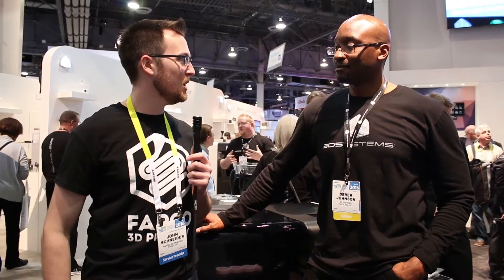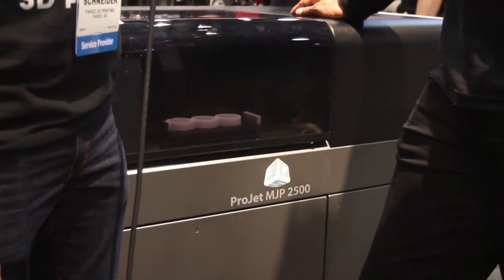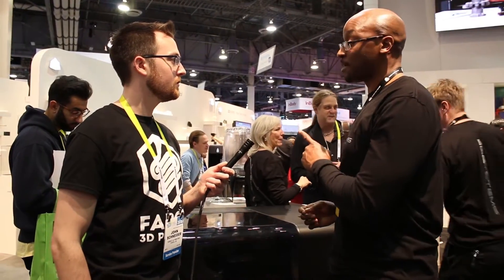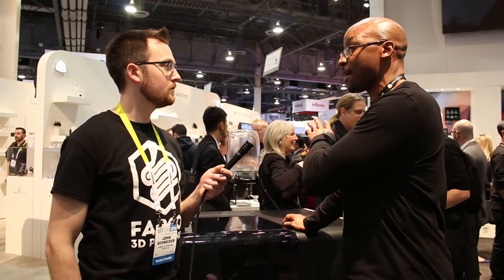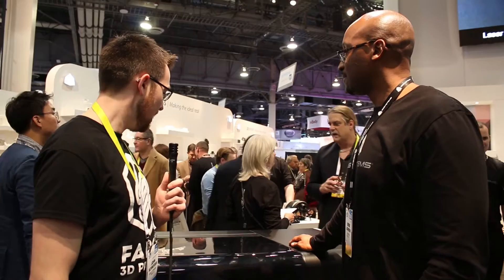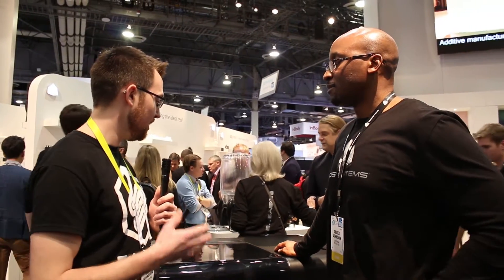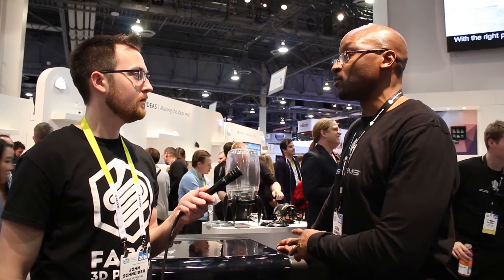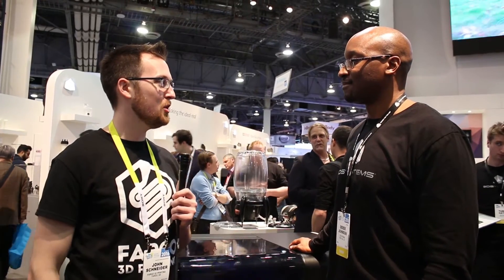Derek Johnson & the 3D Systems MJP Line at CES 2016 Including the MJP 2500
Derek Johnson is the Product manager for the MJP product line for 3D Systems. He covers 2 new printers and talks about elastomeric materials available for an existing printer.

First, he talked about the office friendly ProJet MJP 2500. It's currently in external beta and will be available soon. Its focus is ease of use and new post processing system.

Second is the MJP 3600: the flagship printer model. This is for the more advanced user.

Finally, we heard a bit about new materials for the MJP 5500X. The printer has been out for a few years, but the two new elastomeric materials will aid in the production of prototypes.